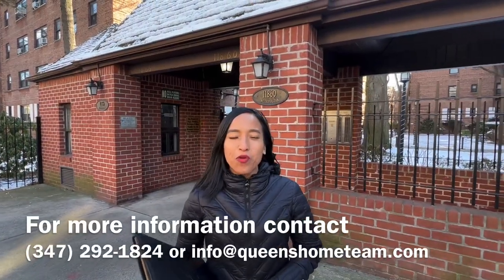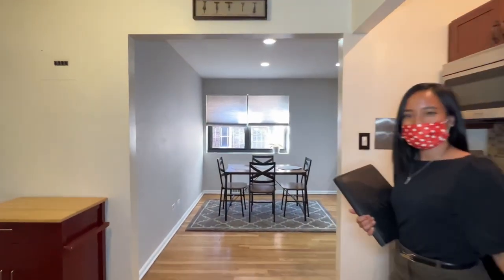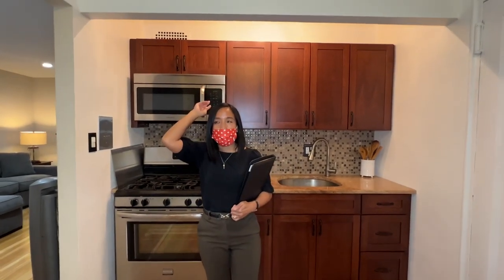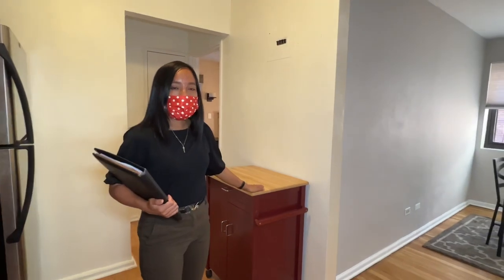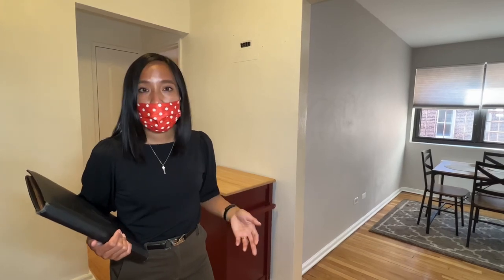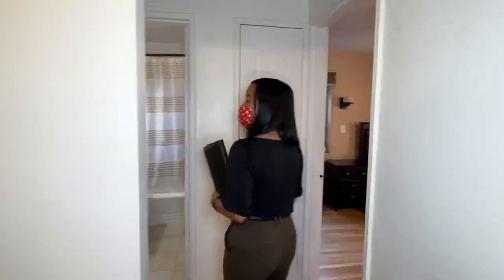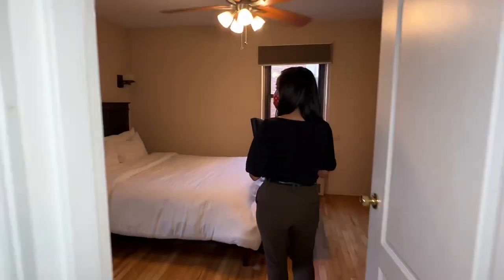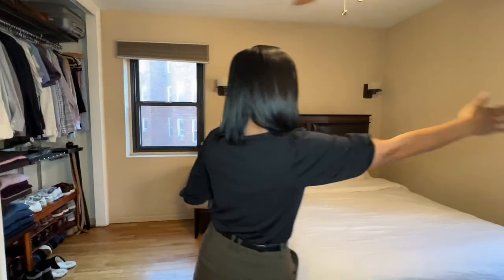SOLD: 1 Bedroom Coop at Forest & Gardens in Kew Gardens NY (118-60 Metropolitan Ave 5L)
Charming and renovated 1 bedroom coop at the highly sought after gated community of Forest & Gardens. Located on the fifth floor of a six story building, this Kew Gardens apartment features a renovated kitchen, upgraded bathroom, upgraded floors, upgraded electric, low maintenance and bedroom with dual exposure. Complex amenities include on-site laundry, on-site super, storage, bike room, courtyard and much more. Situated in an ideal location of the neighborhood with a grocery store, coffee shop, and several restaurants all within a few blocks. In addition, Kew Gardens LIRR station is just 5 blocks away and the famous Forest Park with 500+ acres of recreational options is just 4 blocks away. What more could you ask for, a move-in ready apartment with everything right at your fingertips!